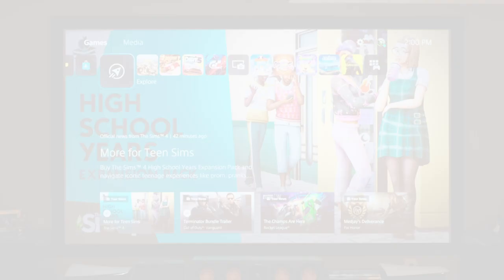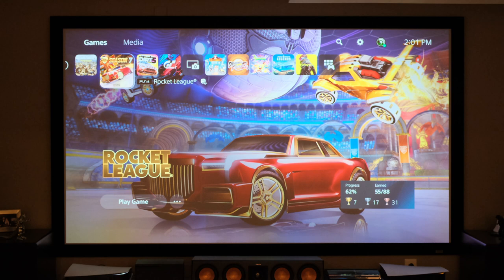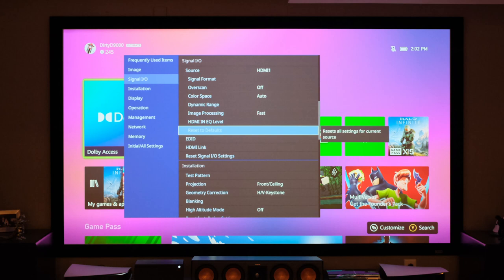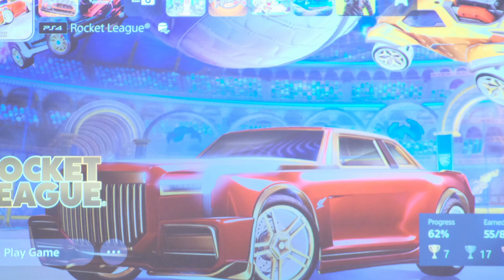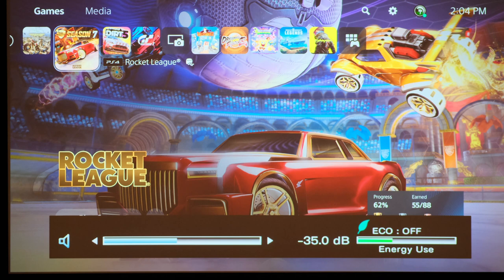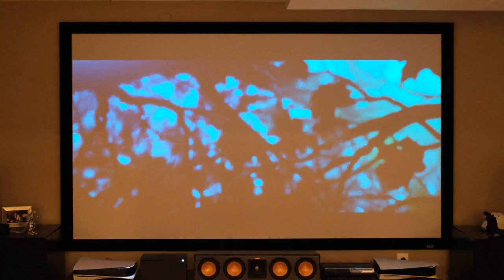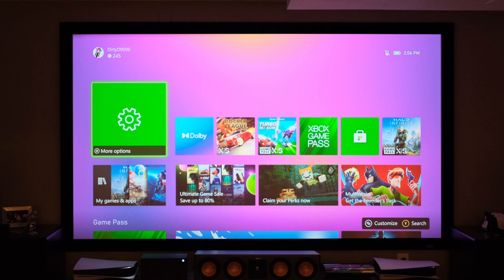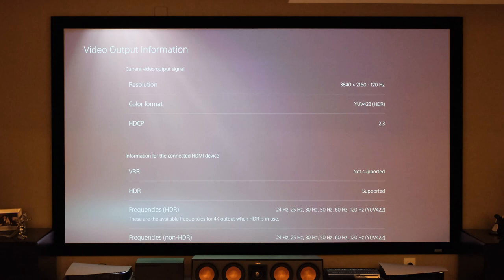Epson LS12000 EARC How To!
The Epson LS12000 is a feature packed HDMI 2.1 projector that also supports EARC!
In this video and i'll show you how to setup EARC with your AVR and the Epson in order to use multiple HDMI 2.1 Devices such as Playstation 5, XBOX Series X and more!

Ruipro 8K Fiber HDMI Cable:
Projector stand:

The Daingeon list of equipment:
Denon AVR-X4700H
Epson LS12000 Laser 4K Home Cinema Projector
BenQ W5700 4K HDR CinePrime Projector
BenQ X3000i LED Long Throw 4K HDR gaming projector
BenQ TK700 Long Throw 4K HDR gaming projector
Emotiva A-500 Power amps
Klipsch rp-8000f towers (Walnut)
Klipsch 504C center (Walnut)
Polk RC80i Rear Surrounds (in-Ceiling)
Klipsch RP-600M Surrounds
Sonance Heights/Atmos
HSU VTF-3 MK5 15 inch subwoofers
Projector-BenQ x3000i and TK700 HDR Gaming Projectors
Severtson Screens Legacy CineWhite Projector Screen:
120" Fixed Frame Projector Screen
Panasonic DP-UB420K UHD Blu-Ray Player
Panamax MR4300 Power conditioner
XBOX Series X
Playstation 5 Disc Model
Nvidia Shield Pro 2019
Integra CDC 3.4 CD player
Bliss Lights Sky Lite ceiling projector